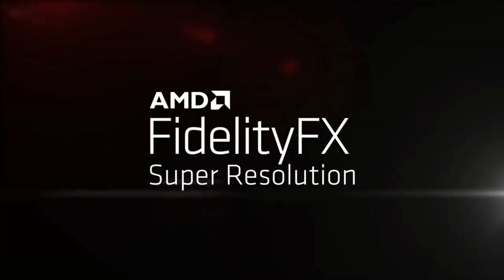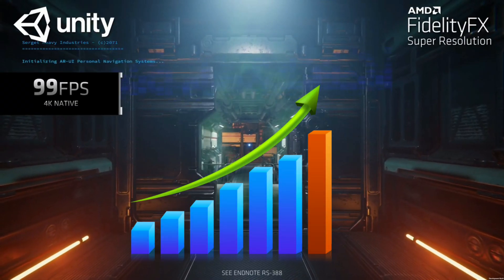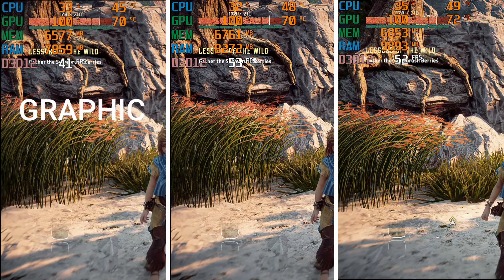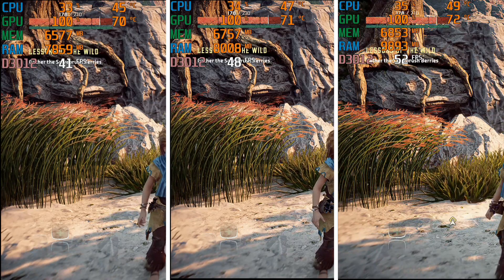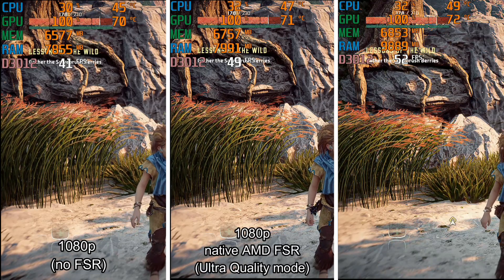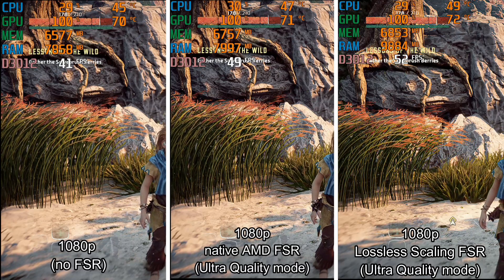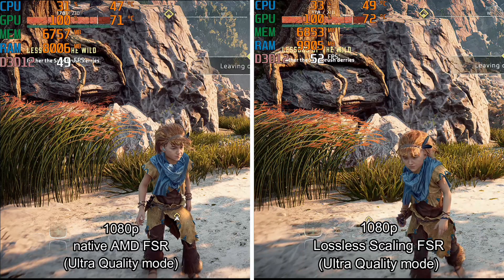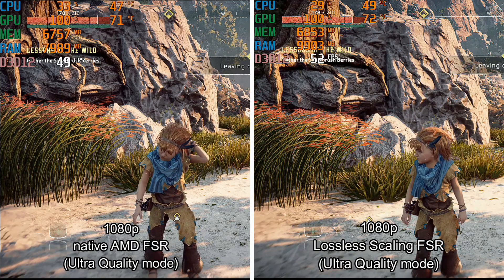AMD FSR versus LOSSLESS SCALING FSR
Lossless Scaling power!
Game graphic set to: Ultra
Resolution: 1080p

00:00 ► Intro
00:29 ► FSR Ultra Quality mode
01:25 ► Quality mode
02:19 ► Conclusions

MY PC SPECS:
►CPU: Ryzen 5 2600
►GPU: HIS RX 580 8GB
►RAM: 16GB DDR4

MY EQUIPMENT:
Earbuds: Hyperx Cloud Gaming
Microphone: Sudotack
CPU cooler: Aigo Shadow Max

LosslessScaling version 2.0.7
Game: Horizon Zero Dawn